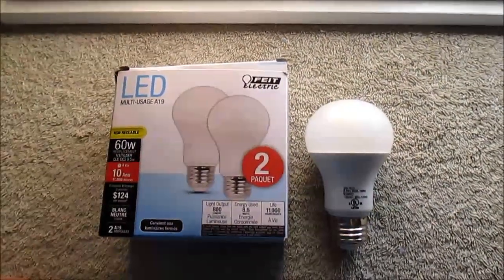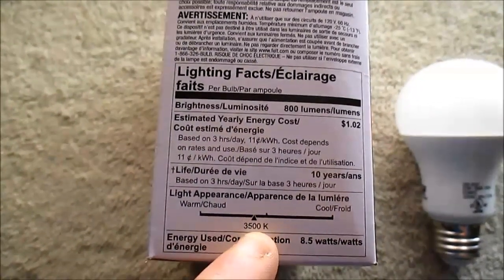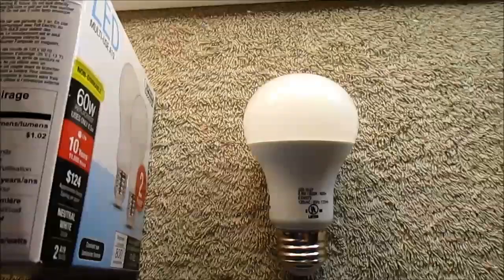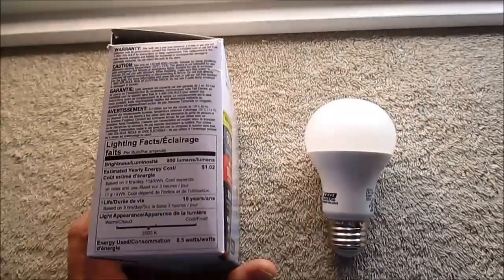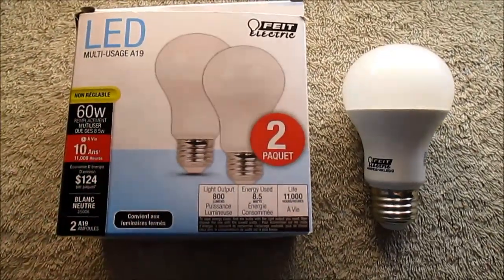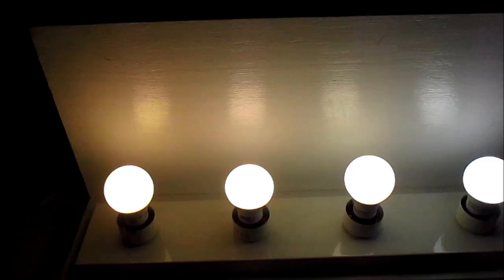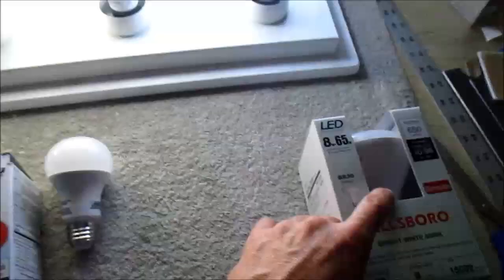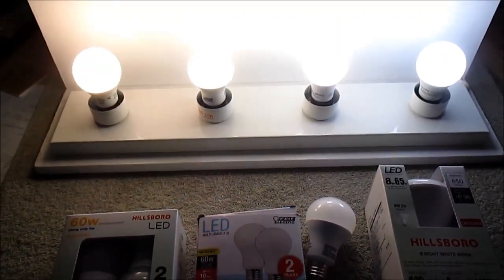3500K LED light bulbs are here!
In most consumer store chains, the option was 2700, 3000 or 5000 kelvin LED bulbs but now more and more manufacturers/distributors are releasing bulbs that are 3500 or 4000 Kelvin range which is a more desirable light to some.